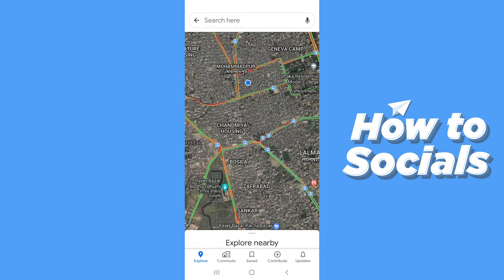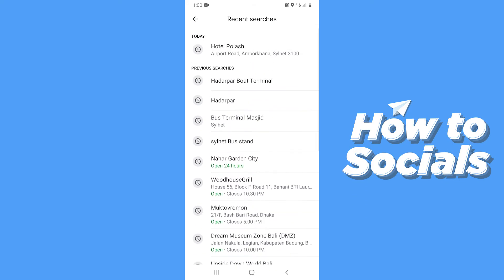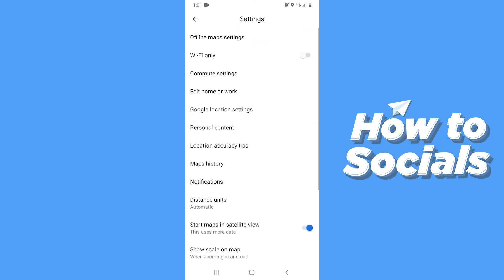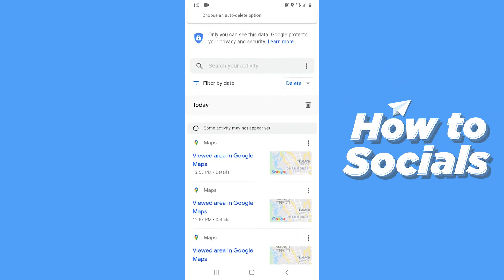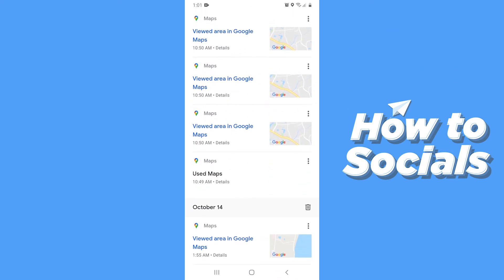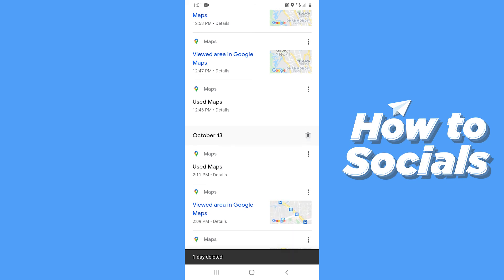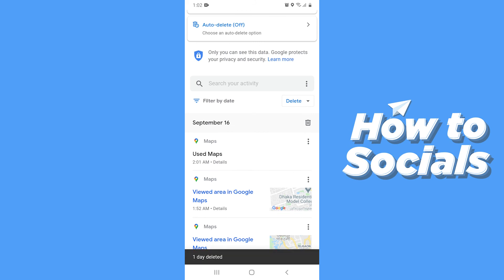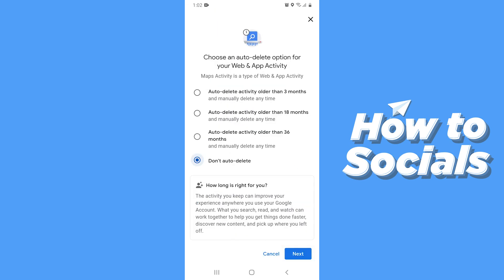How To Delete Recent Searches on Google Maps (SIMPLE)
In this video I show you how to delete recent searches on Google Maps fast and easy. Enjoy!